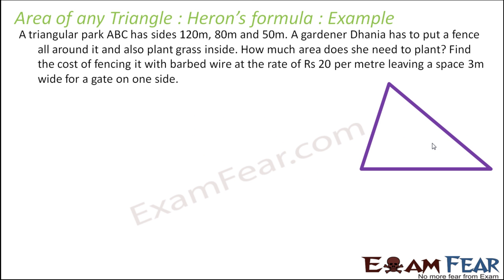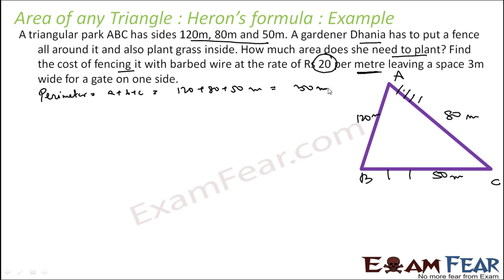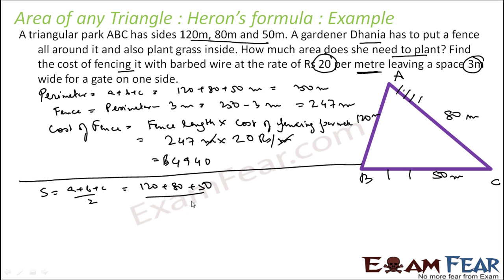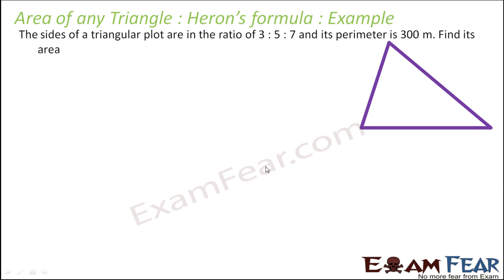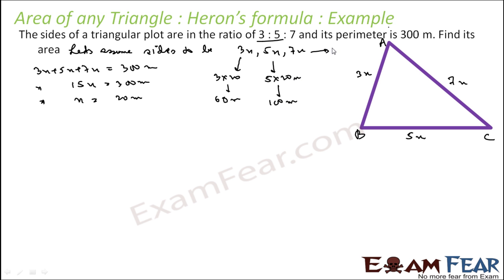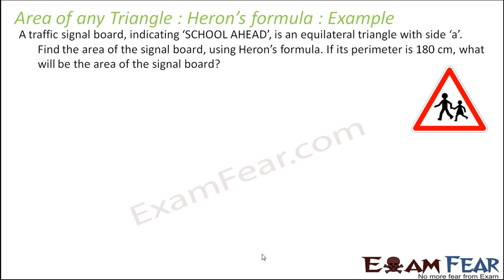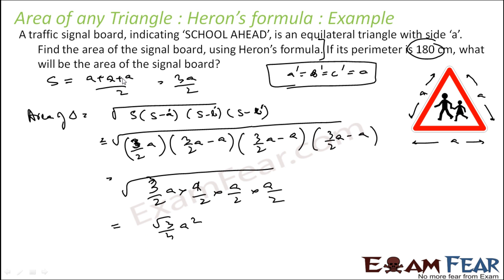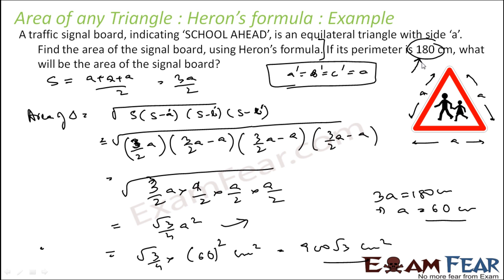Maths Heron's Formula part 3 (Area of Triangle: Numerical) CBSE class 9 Mathematics IX